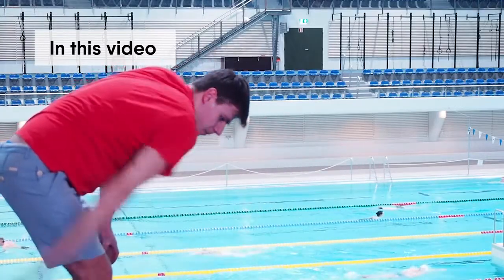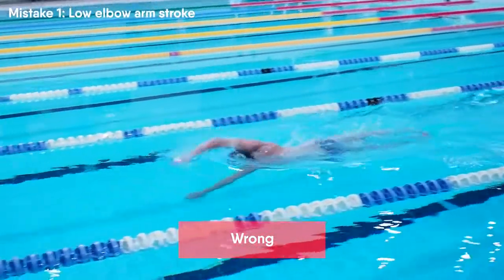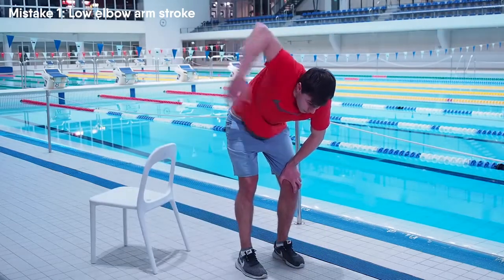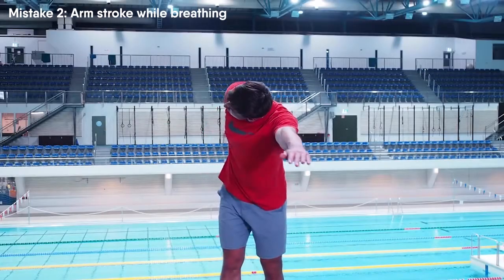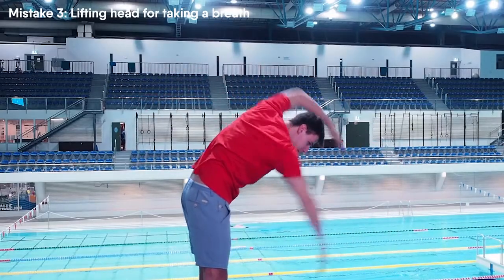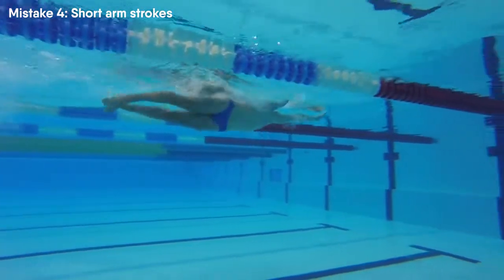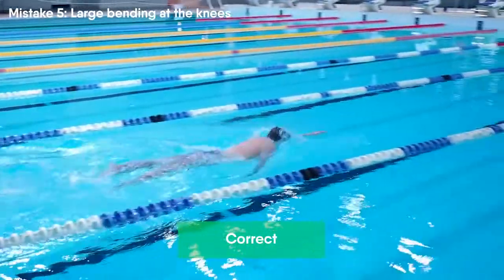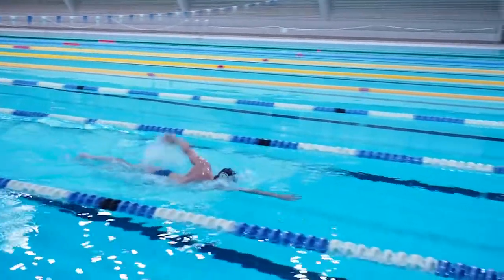27 June 2020